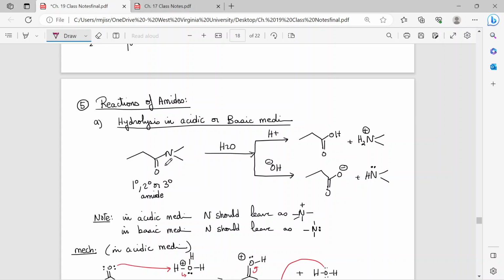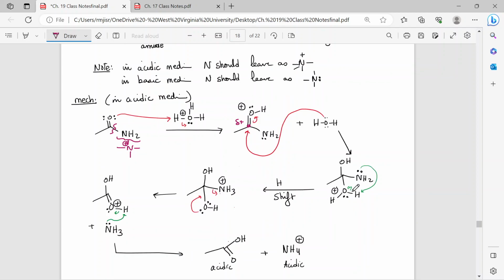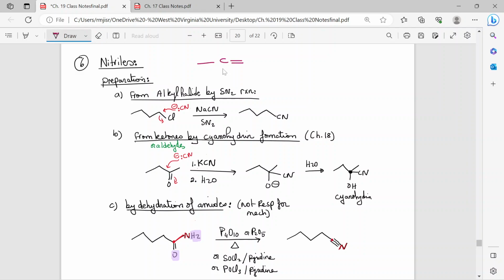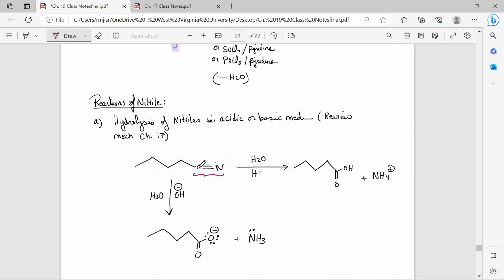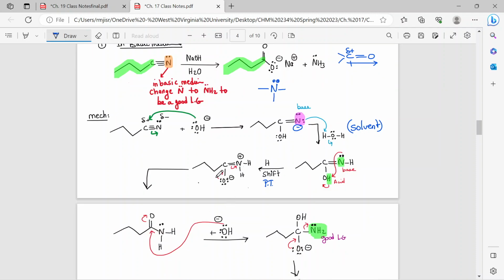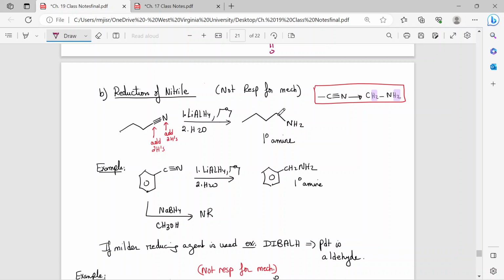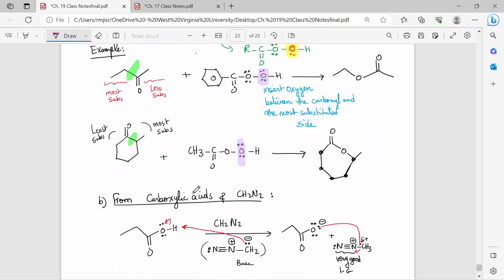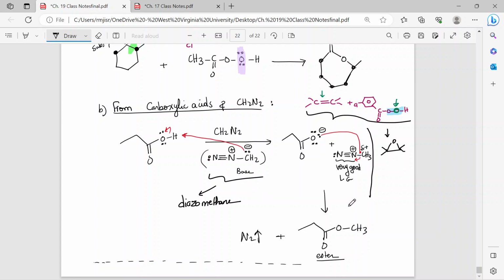Ch 19 Lecture 7 Amides and Nitrile Reactions